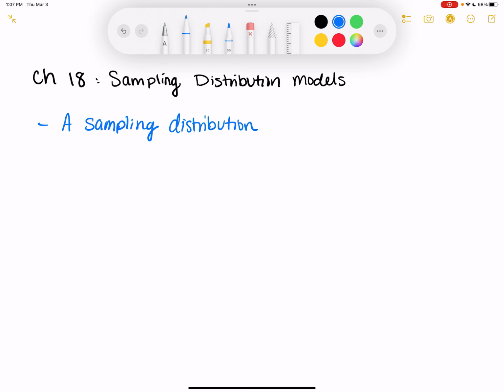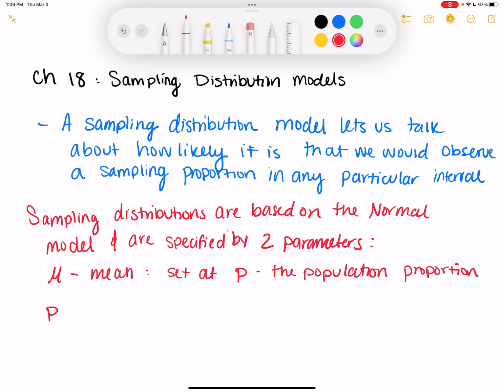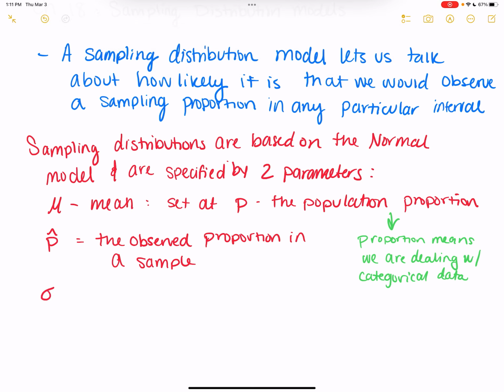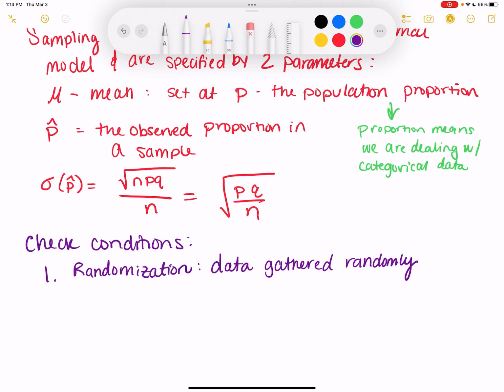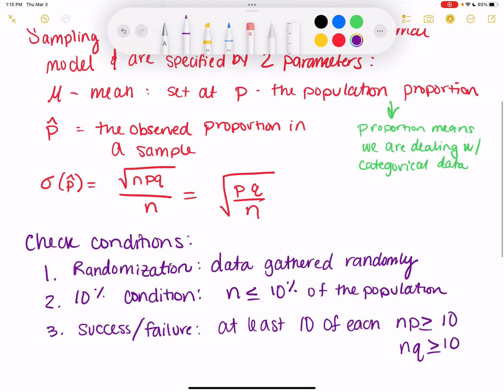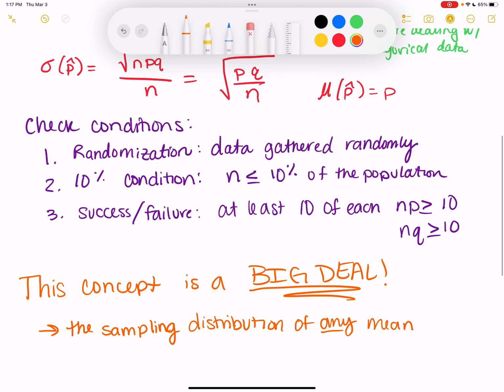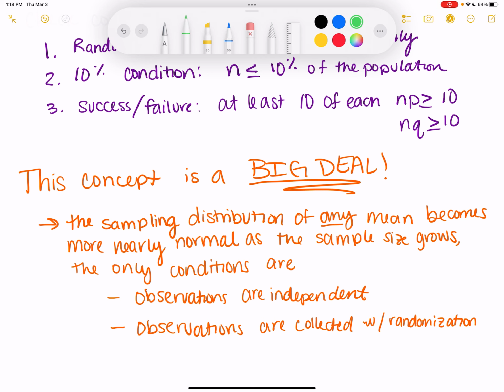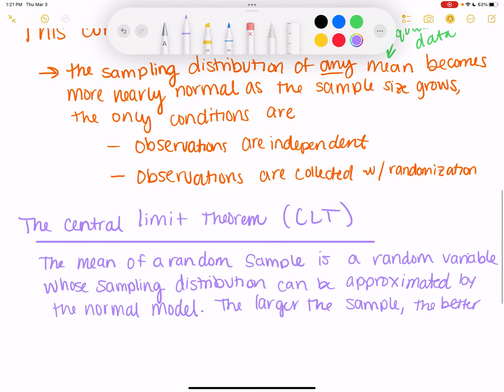AP Stats Sampling Distribution Models notes